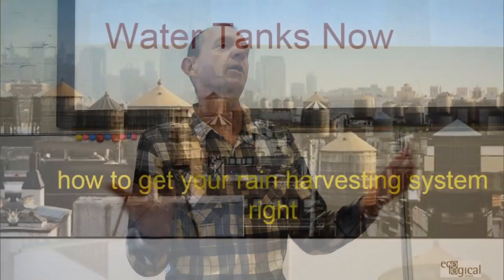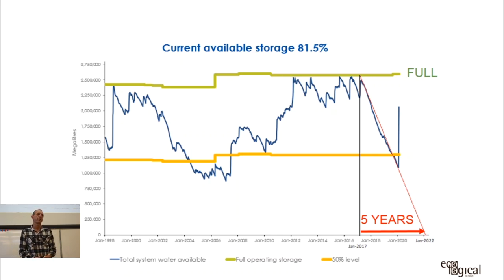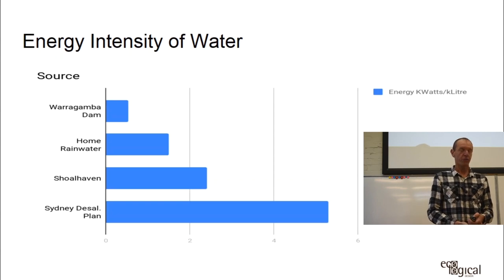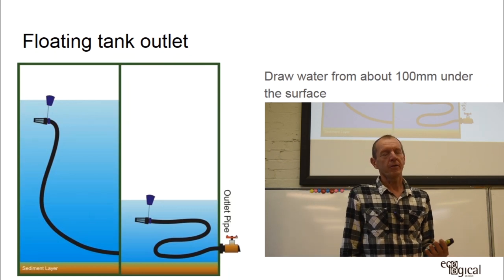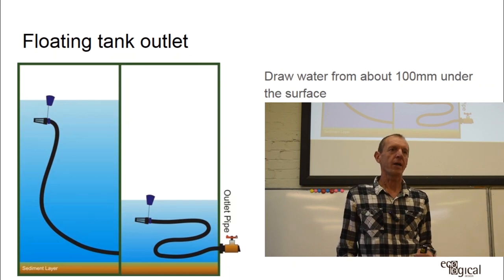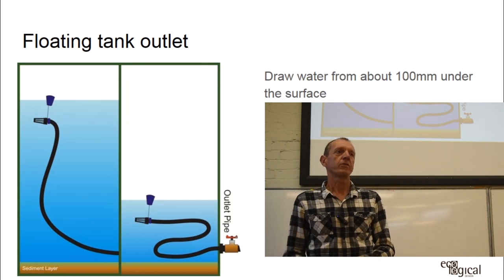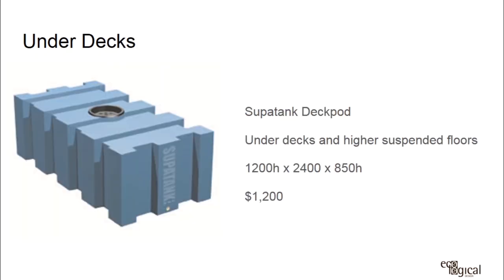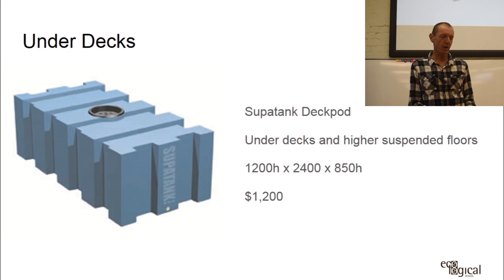How to get your rain harvesting system right - March 2020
Since the start of European settlement, Sydney has had a history of limited fresh water supply. The Warragamba dam was built in the 1960’s and designed to hold 20 years of supply, a capacity that dwarfed all the existing dams built on the upper Nepean. Despite recent reductions in per capita water use, the increasing Sydney population now has the potential to drain all of our dams in just 6 years’ of drought. 2019 broke records in terms of low dam inflows and saw precipitous reductions in storage levels.

In the search for alternative water supplies, desalination can function as an emergency stop-gap measure, but it is a high energy-consuming, industrial process that increases the water sector’s reliance on the electricity sector. After our ‘black summer’ a deluge has refilled the dams but simply increasing our reliance on desalination is not a sustainable answer.

Talk summary: The built environment across Sydney includes underutilized roof areas that should be used for catchment and collection. Rainwater harvesting systems have the potential to greatly reduce mains water use, leaving more in our dams and ecosystems while simultaneously reducing the negative impacts of urban stormwater and creating more livable cities. A rainwater harvesting system consists of the roof, the gutters, the downpipes, first flush diversion, the tank/s, a tap or pump and in some cases a mains water back-up system. Good design involves specifying robust and integrated systems along with pre or post-filtering to maximise rainwater supply of a suitable quality for the chosen use/s, at a minimum cost and minimum energy use. This talk will detail how you can get your rain harvesting system right.

Bio: John Caley is the director of Ecological Design and provides sustainable design services including household energy assessments, residential building thermal modelling, BASIX assessments and design of rainwater harvesting systems. He has developed detailed rainwater harvesting modeling for Sydney and has over fifteen years’ experience in designing rainwater harvesting systems for clients. John contributed to the Your Home guide on Rainwater and provides rainwater workshops for Inner West Council who continue to maintain a rainwater tank rebate.